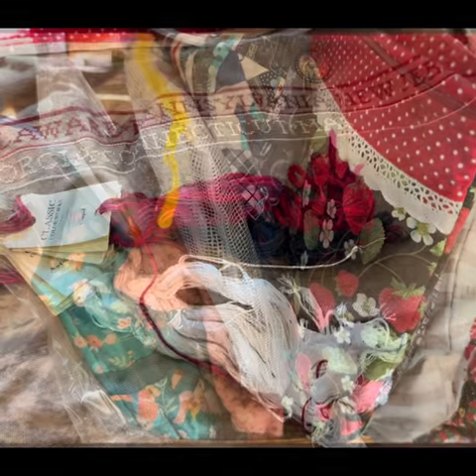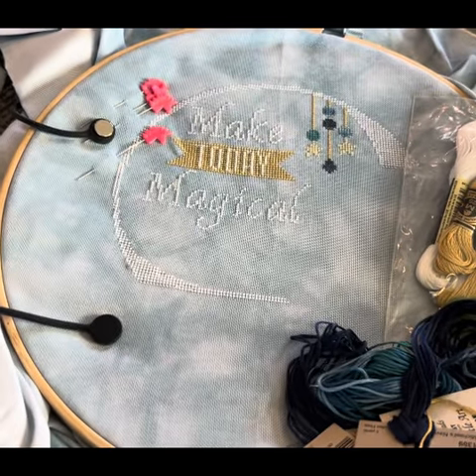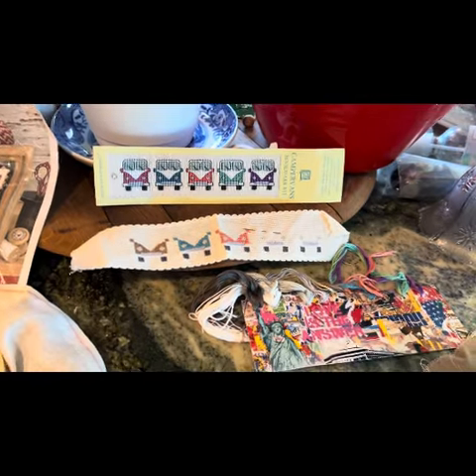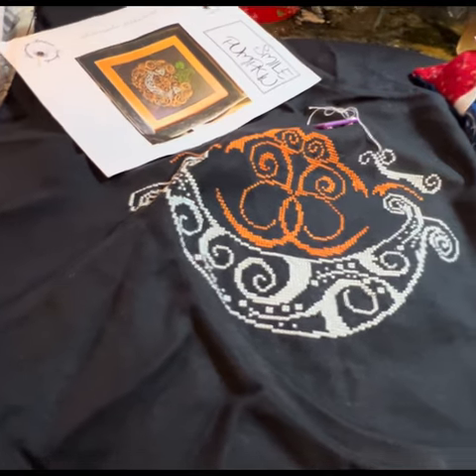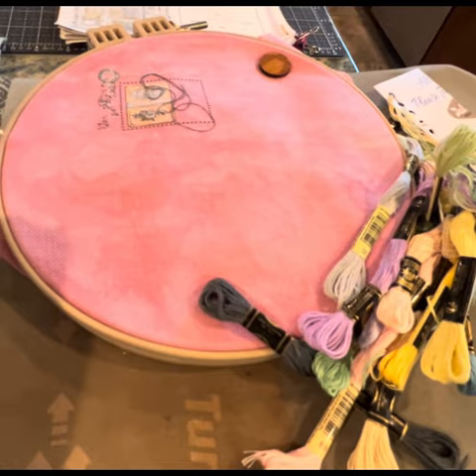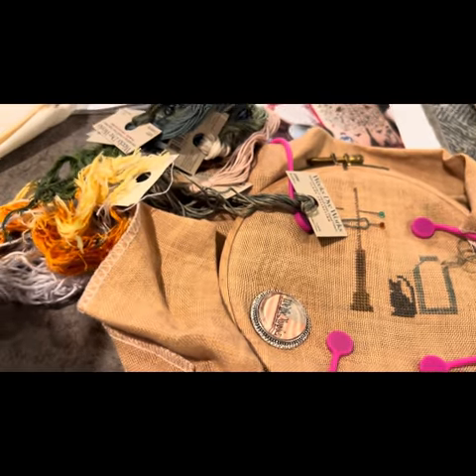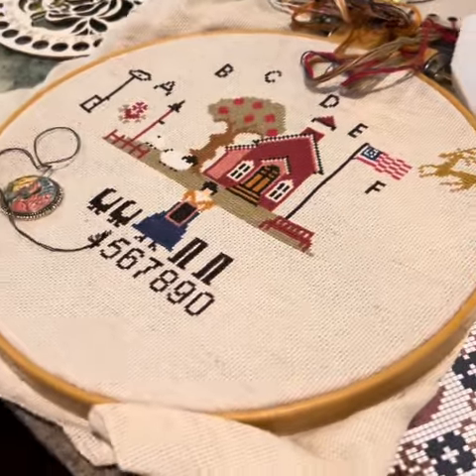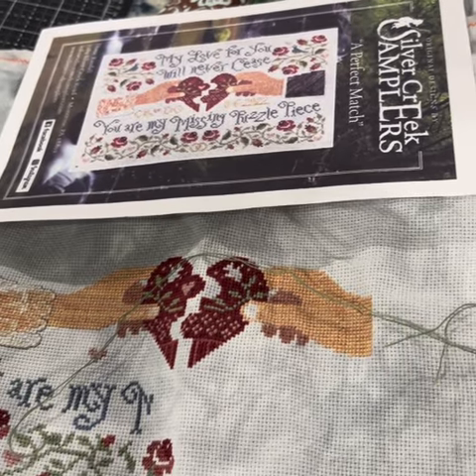It’s My 2026 WIP Parade!: Travel Stitch Journal #79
Cheers to 2026!  I hope that you will find it easy to view. In an attempt to present my WIPs in an expeditious delivery, so I laid them out on the kitchen island and was able to refer quickly to my prepared list of project notes. Whew, I've got lots to choose from! Thanks for the view and comments.